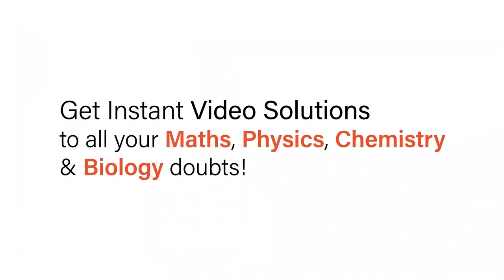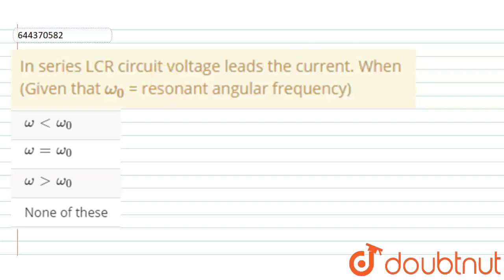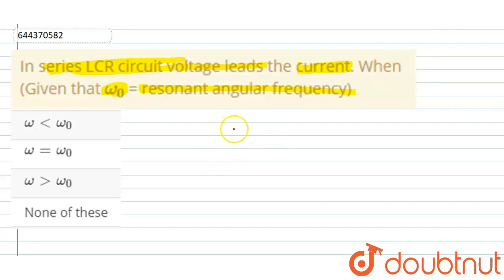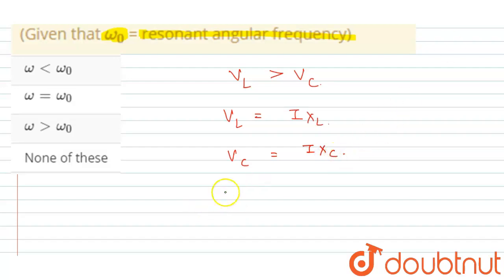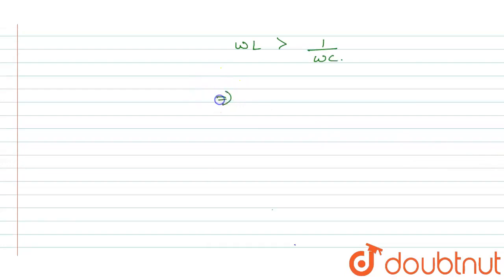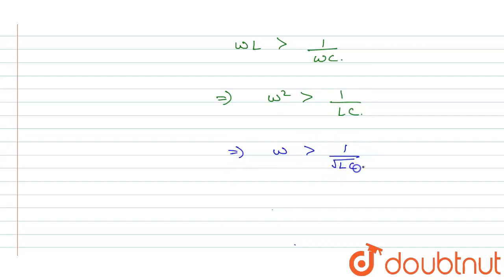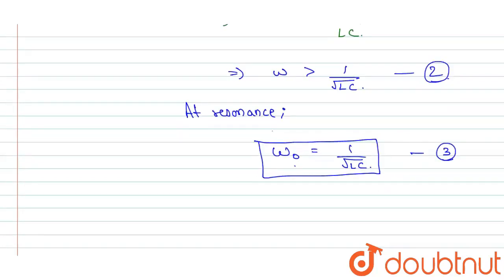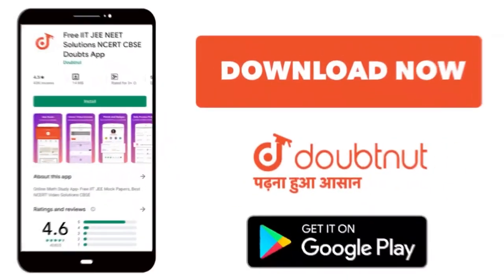In series LCR circuit voltage leads the current. When (Given that omega_(0) = resonant angular f...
In series LCR circuit voltage leads the current. When (Given that omega_(0) = resonant angular frequency)
Class: 12
Subject: PHYSICS
Chapter: ALTERNATING CURRENT
Board:IIT JEE

👉 Have Any Query? Ask Us.